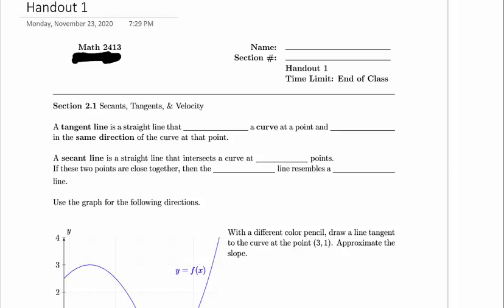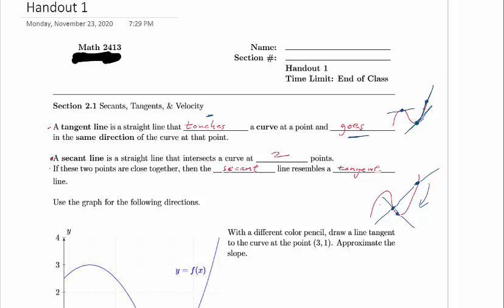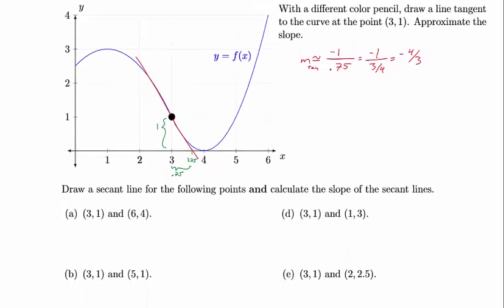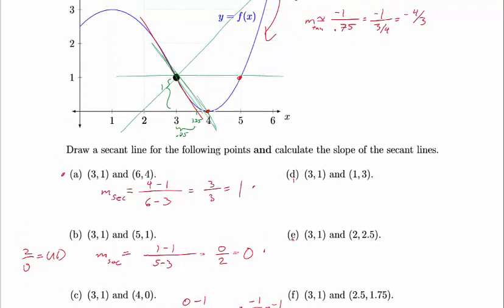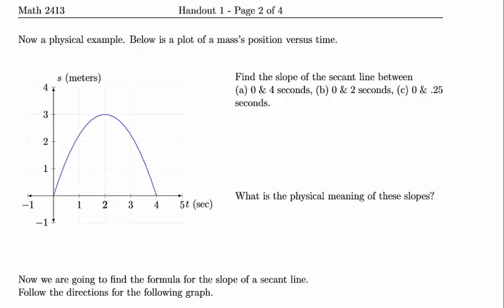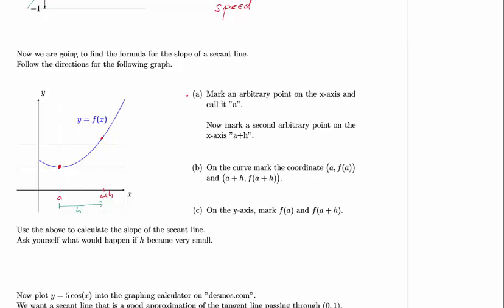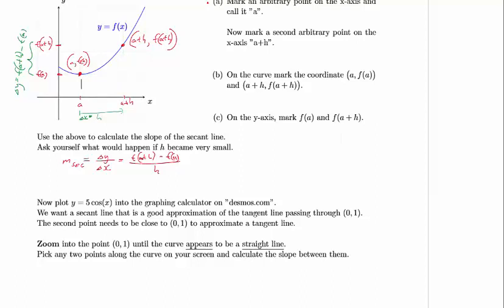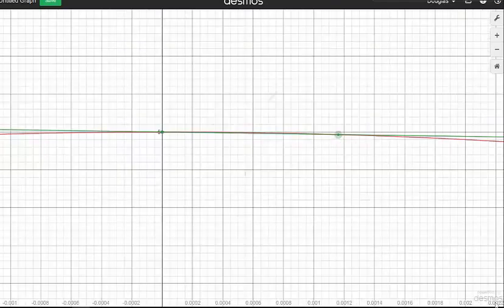Handout 1 Sec and Tan Lines